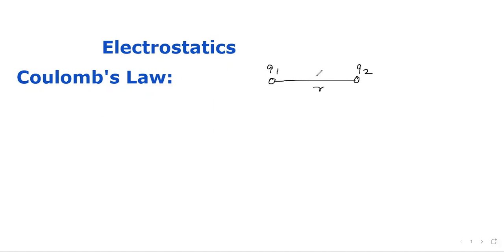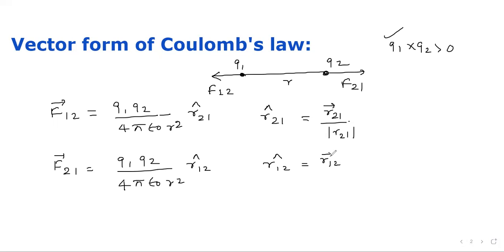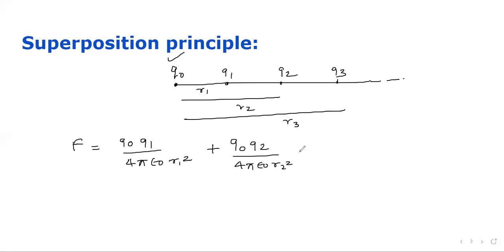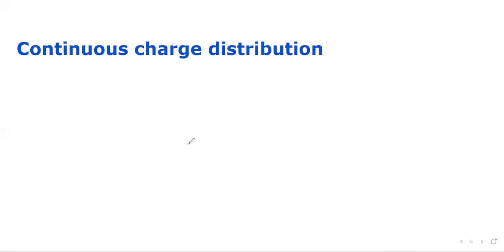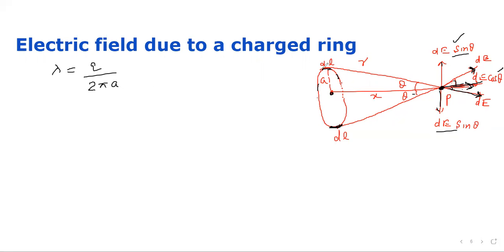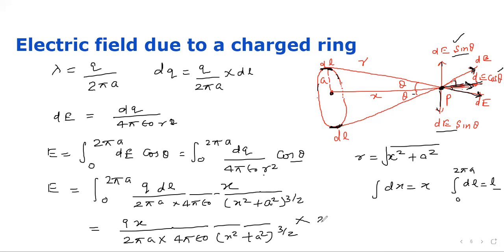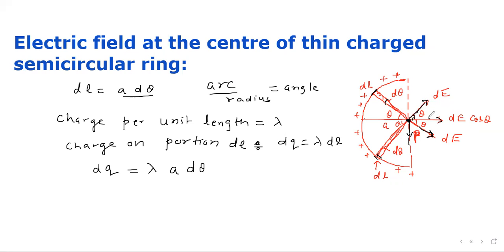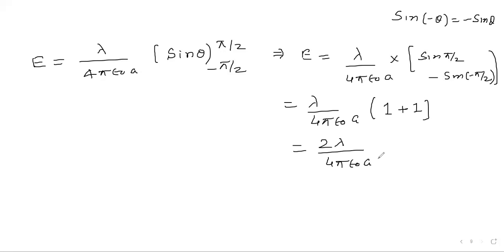NEET /JEE/12th Physics Series Lecture - 3 Derivations in Electrostatics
Coulomb's law, Electric field, Electric field due to a charged ring, electric field due to semicircular charged ring